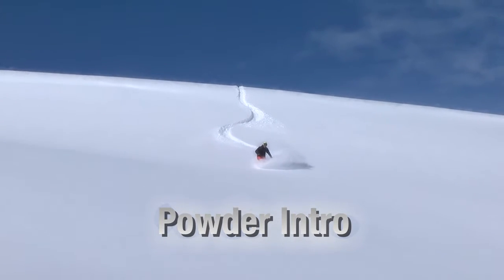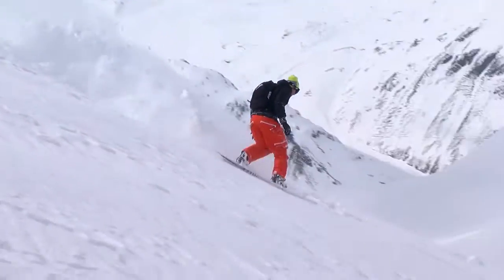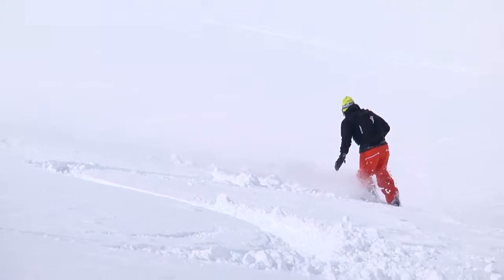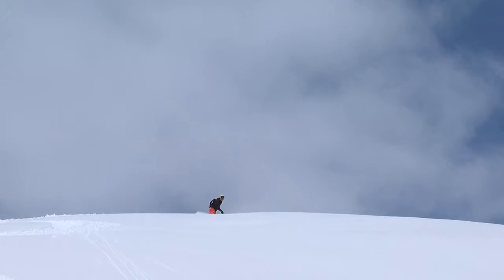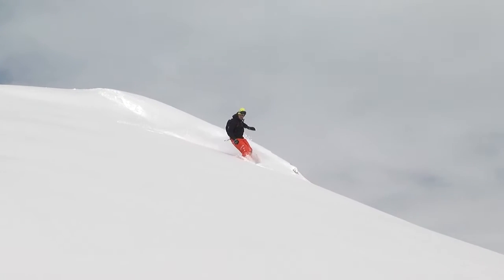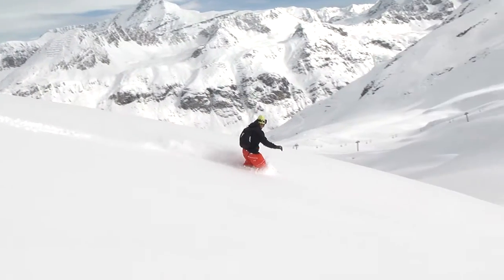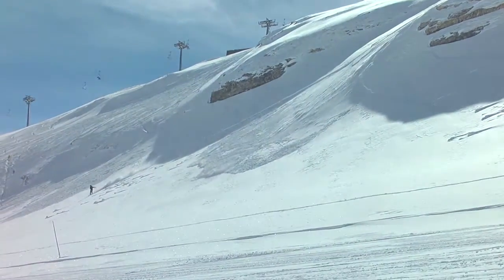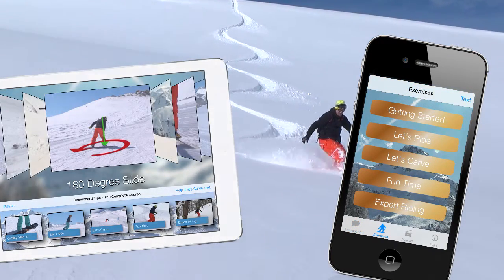SB1 45 Powder Intro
'Powder' is where your board functions the best. When you ride in powder you'll obtain top performance from your board as the board is easy to control and it maneuvers with great precision. The riding conditions are however very different to the pistes as the snow is soft and deep and the technique is of course equally different
This Video Tutorial is from the Snowboard Tips App for iPhones and iPads available on the Apple AppStore.
The App comes in four languages - English, French, German and Italian.